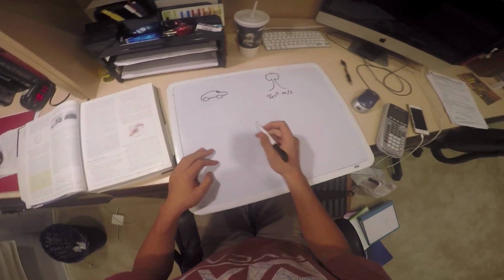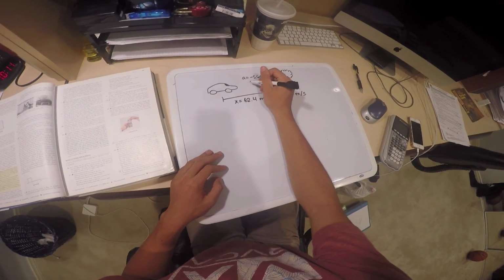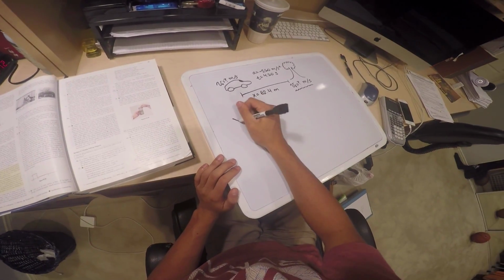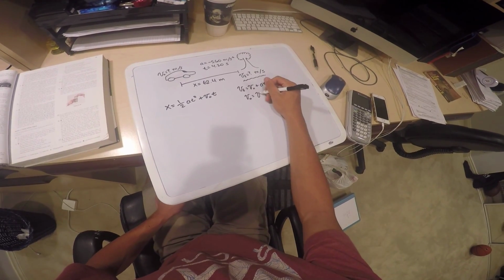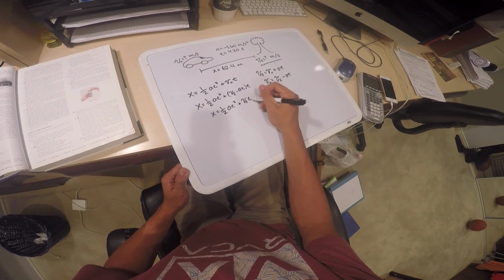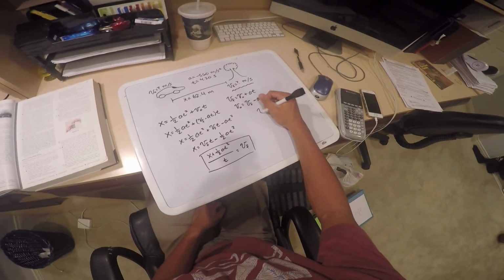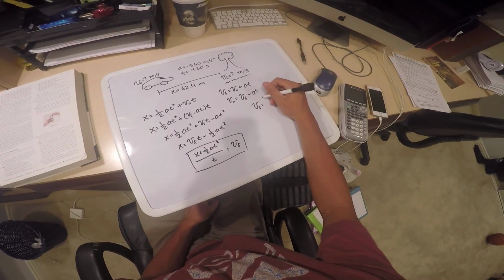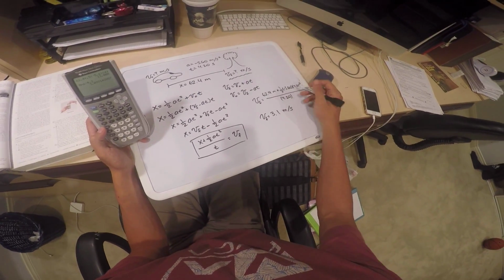Physics C Chapter 2 #25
Mr. Greenberg Period 3.